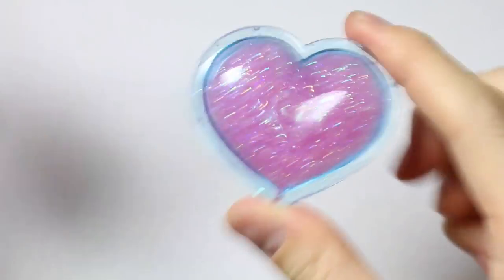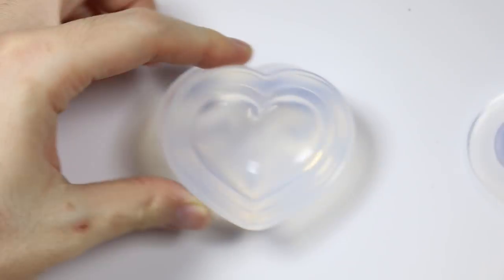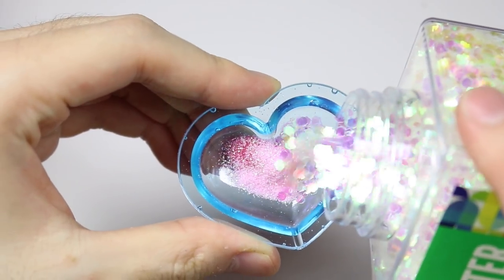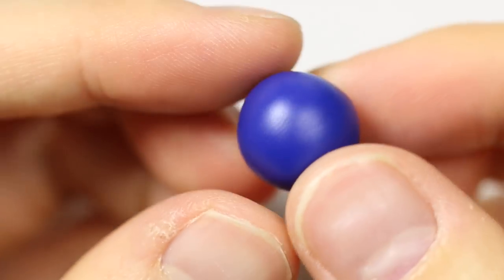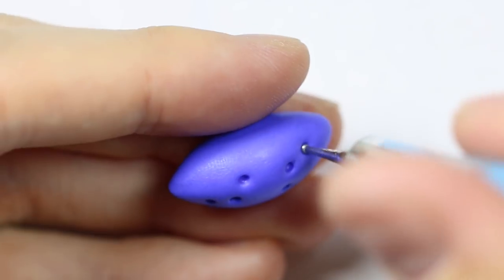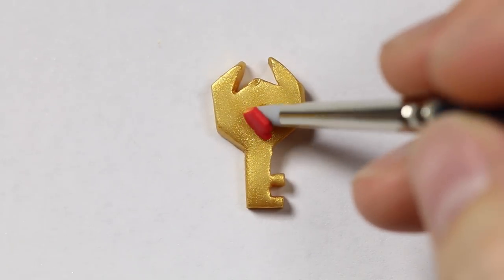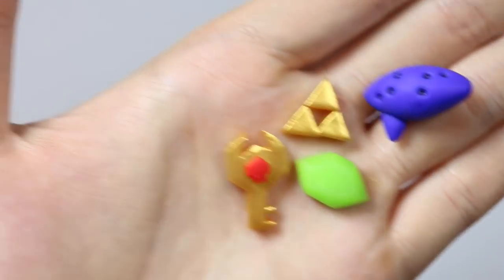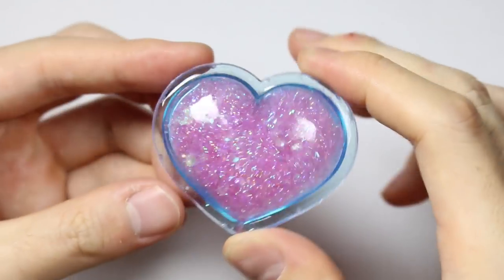How to DIY Super Easy Legend of Zelda Life Heart Shaker + Game item Polymer Clay/Resin Tutorial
Hey everyone! I got another Sophie and Toffee box and I decided to make a little something for the iconic Legend of Zelda Nintendo game. I decided to make a Life Heart water shaker charm out of UV resin with glitter, and some polymer clay charms: ocarina, bomb, rupee, triforce and a boss/dungeon key.

Descriptions:
- polymer clay: an oven bake clay that hardens once baked according to instructions. Commons brands I use are fimo, sculpey and premo. Bought from Michaels, Hobby Lobby or Joanns or Amazon. Air dry clay works just as well.

- Resin: a compound that is time curing into a hardened plastic material. I used UV resin, but you may also use 2 Part resin.